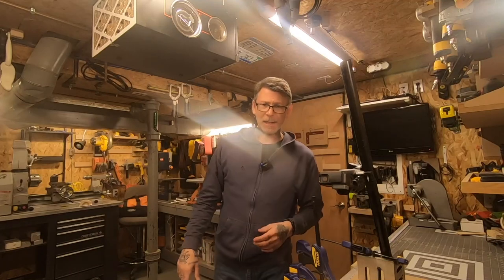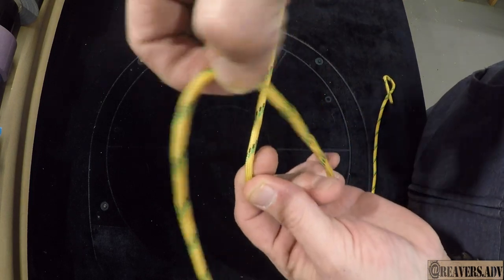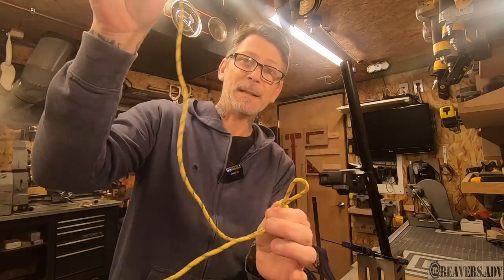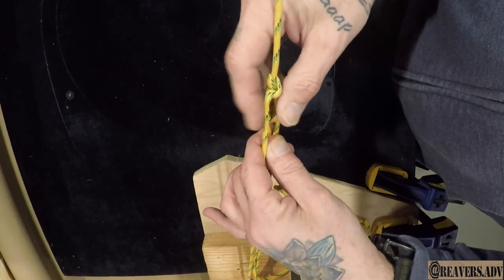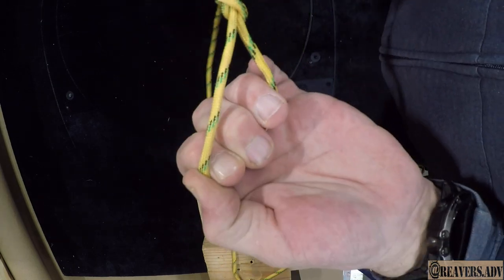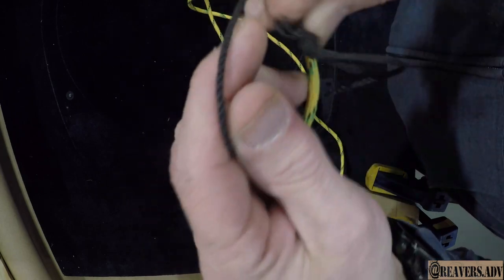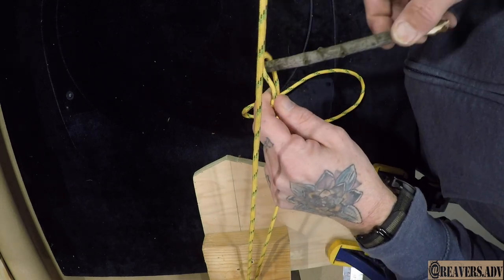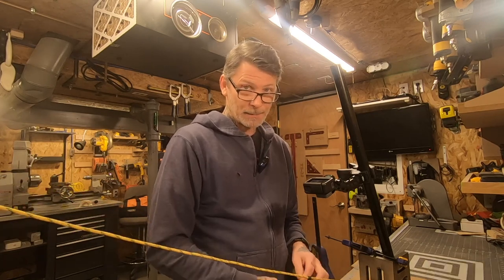Two knots for tent lines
Here's two quick knots for you if you break the little plastic tensioners of your tent lines. These are better than tying knots in you lines that would be hard to undo and these two knots are simple and easy to master.